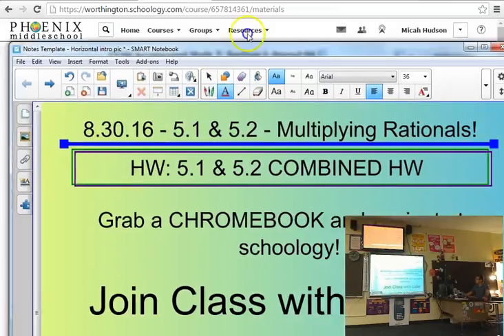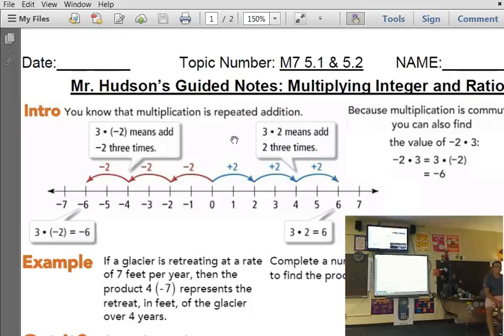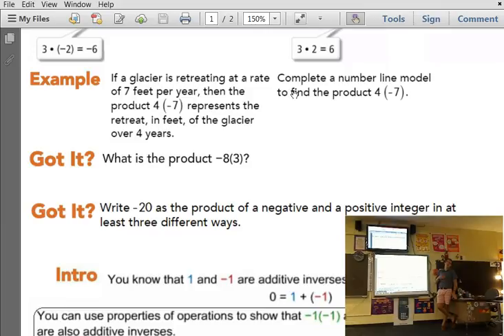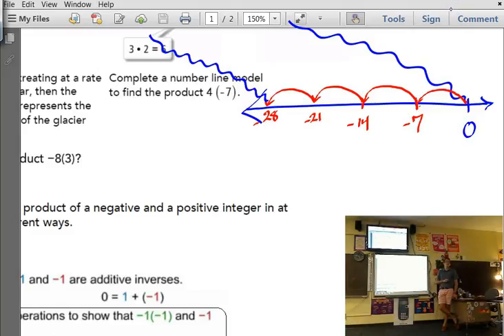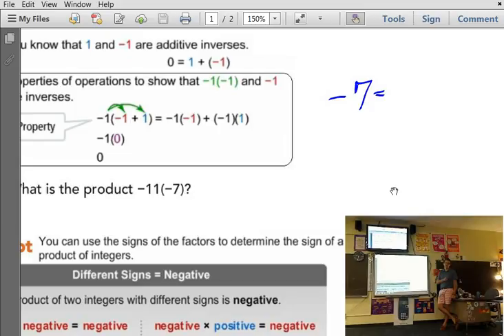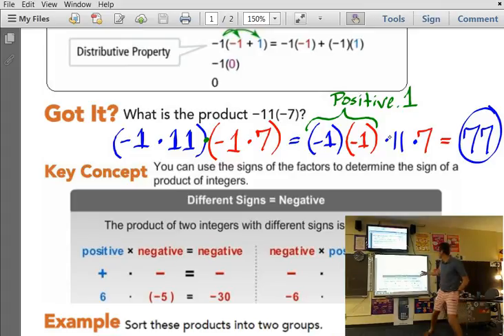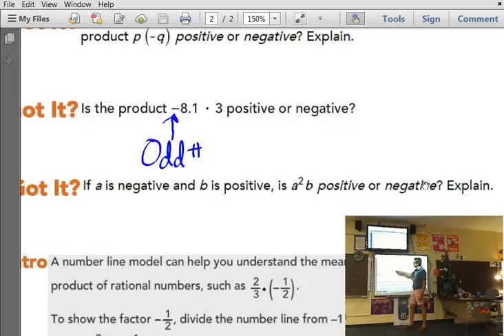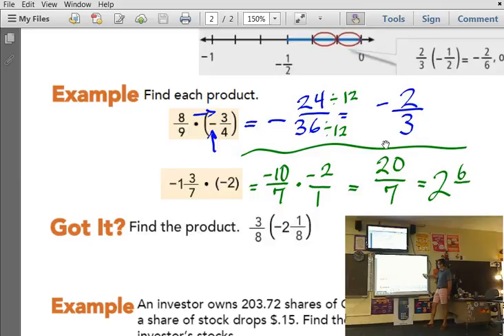A7 - 8.30.16 - 5.1 and 5.2 - Multiplying Rational Values